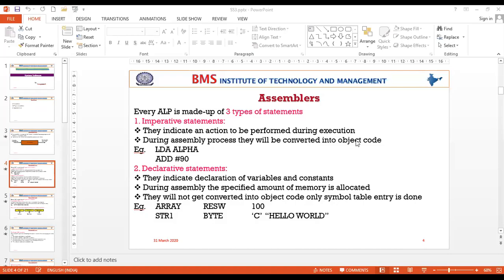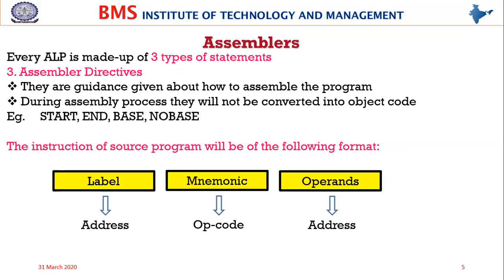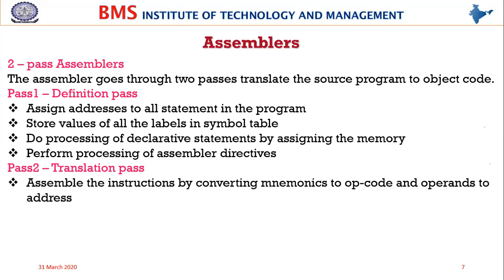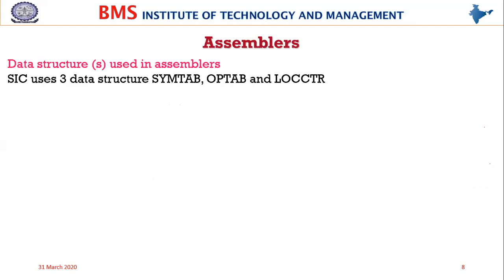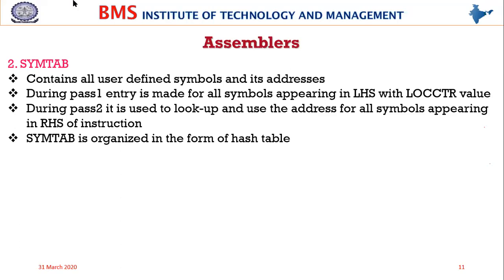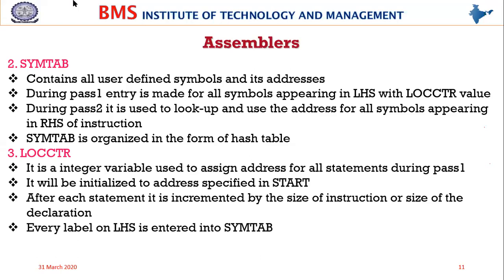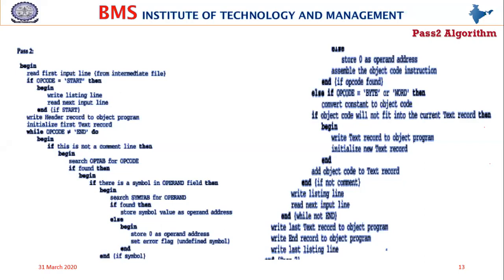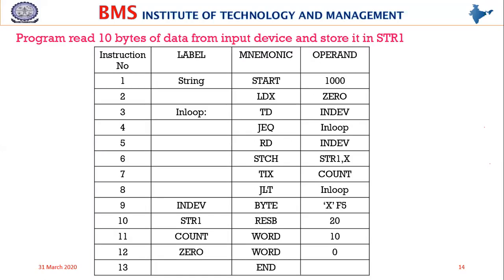SS 5 Guruprasad 31 03 2020 A